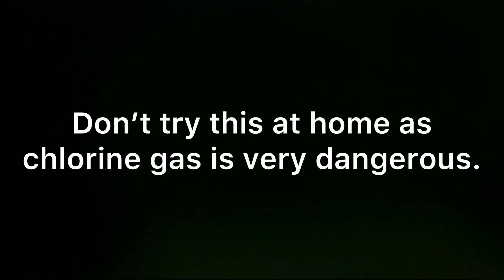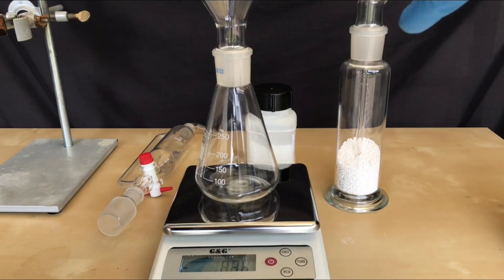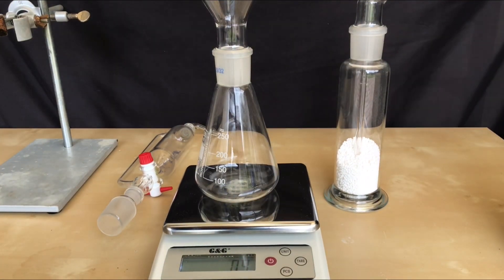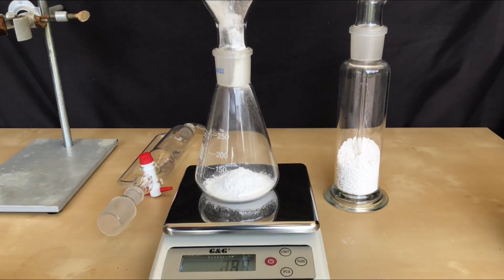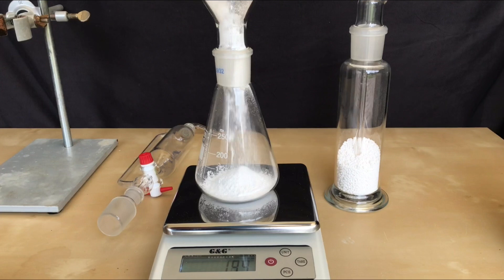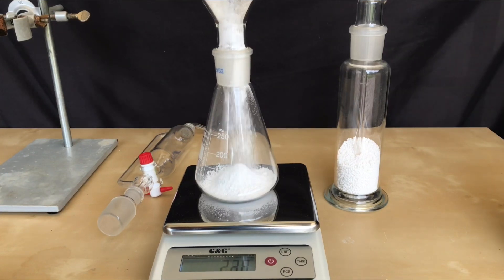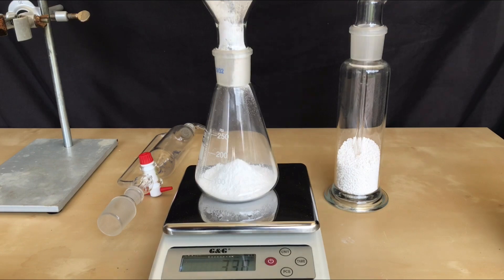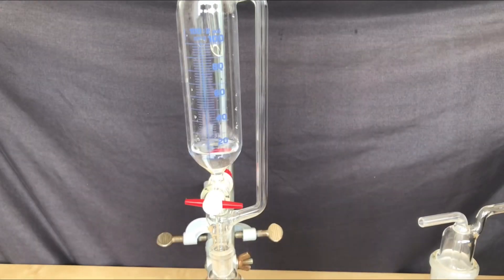Toxic Chlorine Gas In Ampoules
In this video I will be making ampoules of liquid elemental chlorine (Cl2). These are pressurized glass ampoules. The pressure allows the chlorine to be a beautiful yellow yet toxic liquid at room temperature.